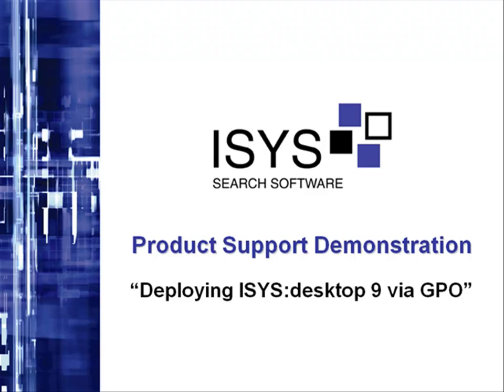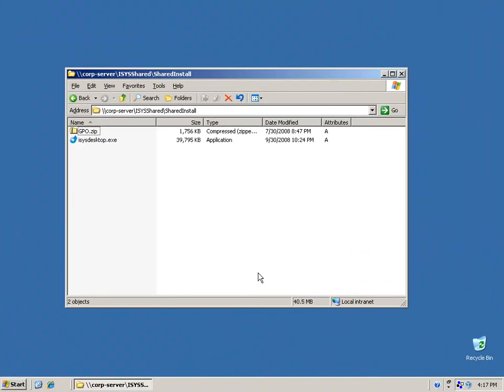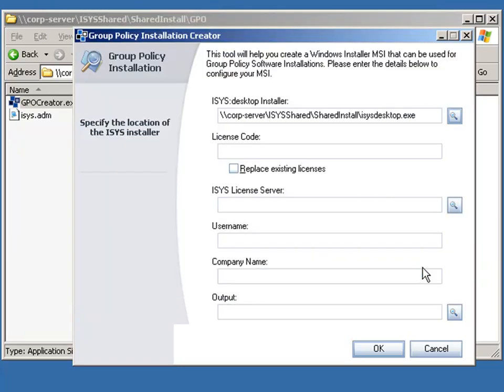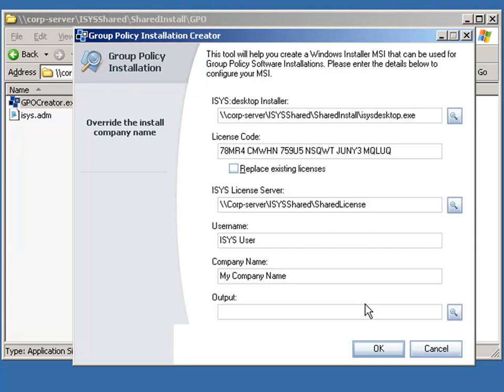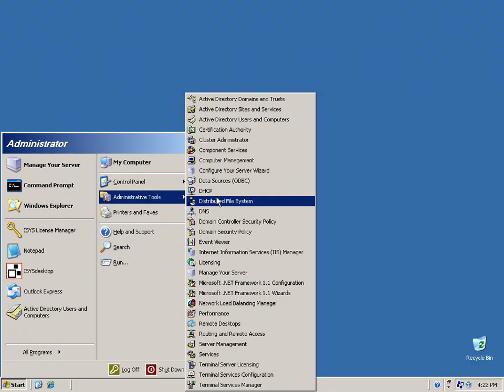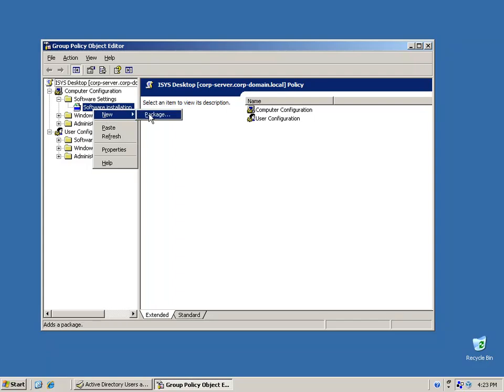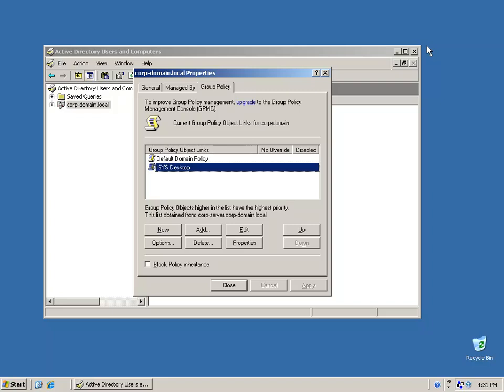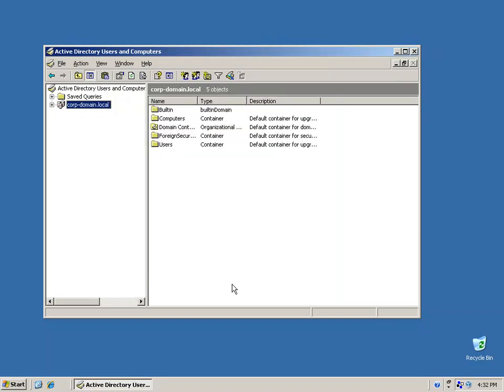GPO Install Tutorial.mp4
This technical support tutorial guides administrators on the steps for configuring group policy (GPO).